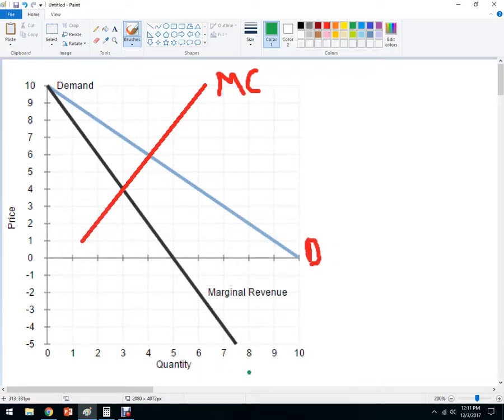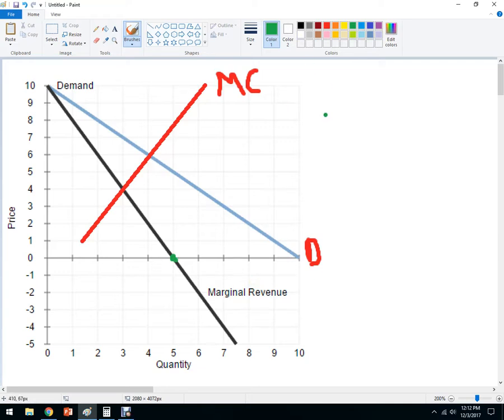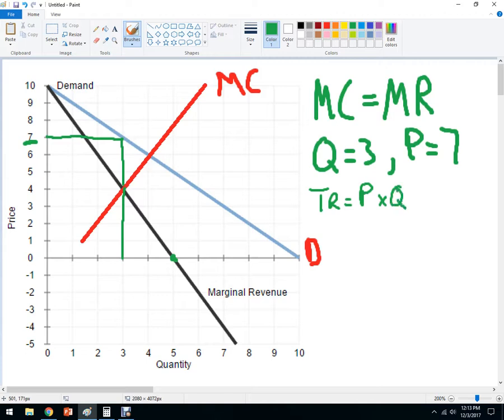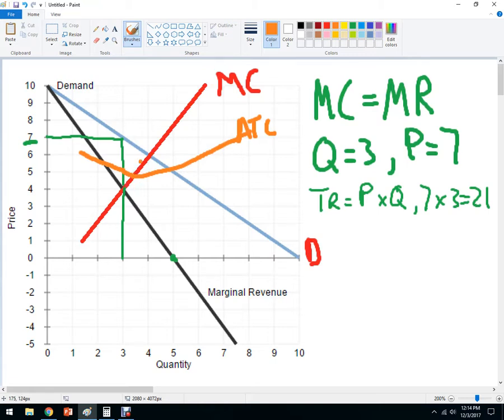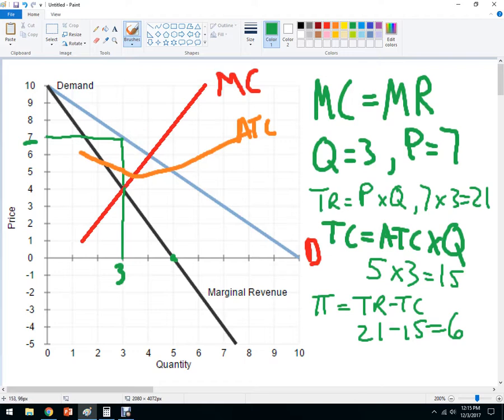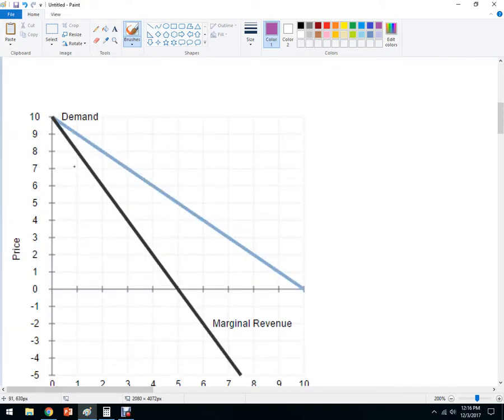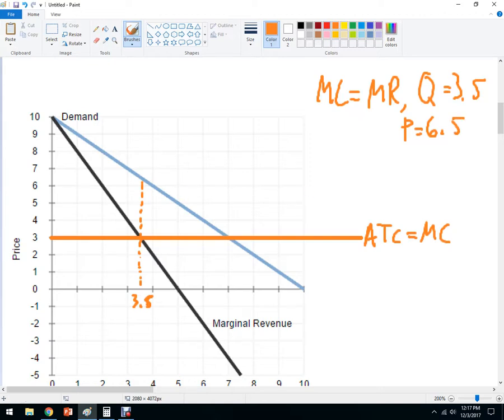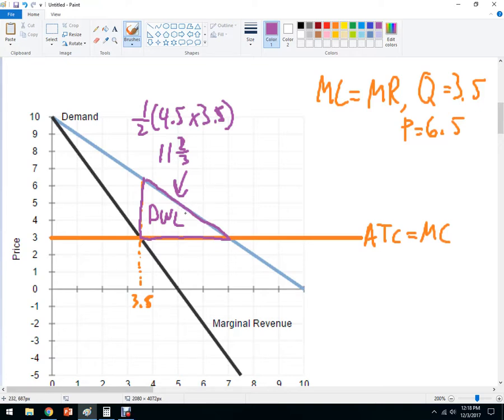Another example, single price monopoly and DWL